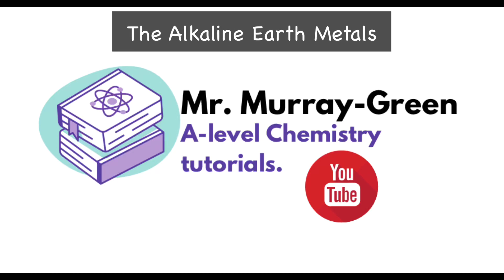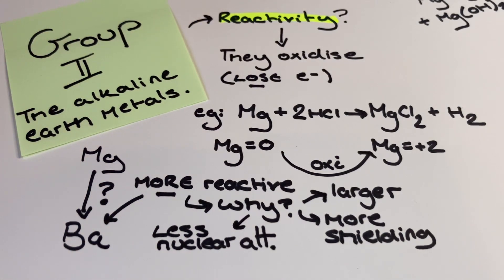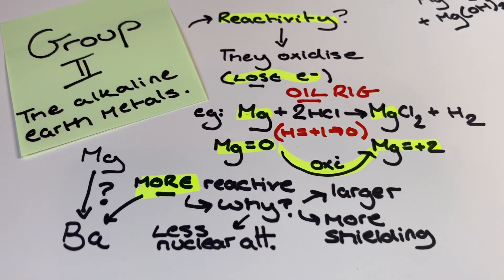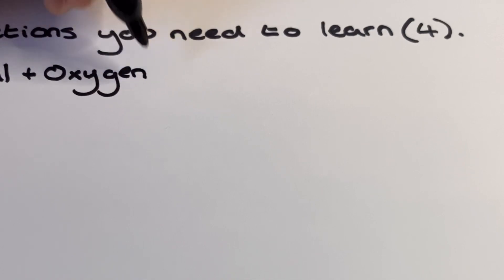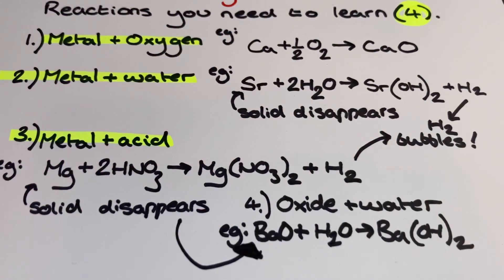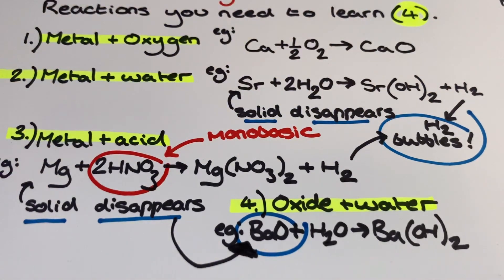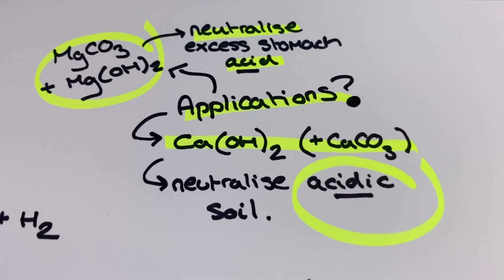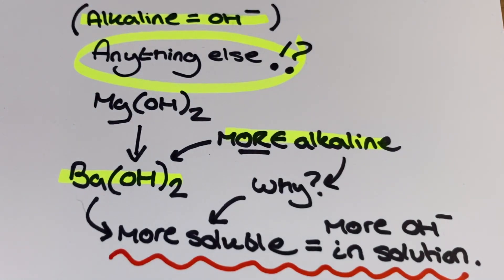Group 2 - the alkaline earth metals